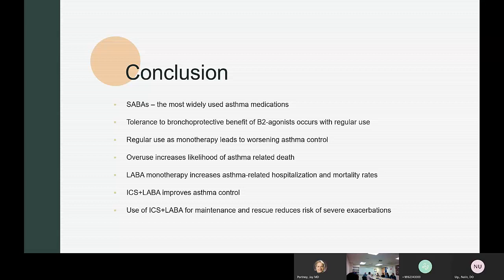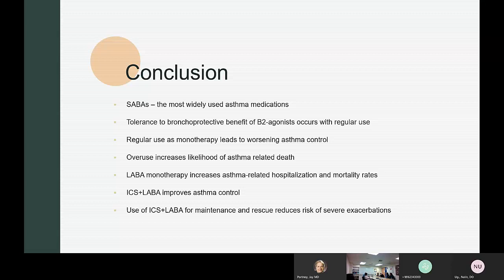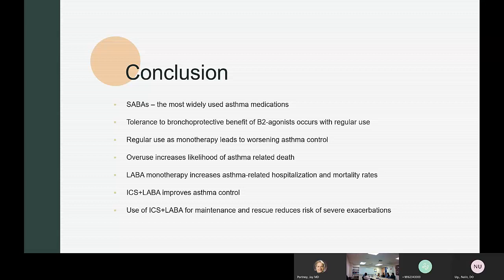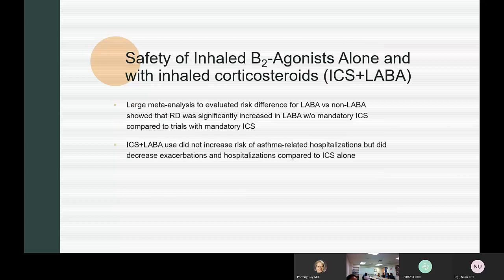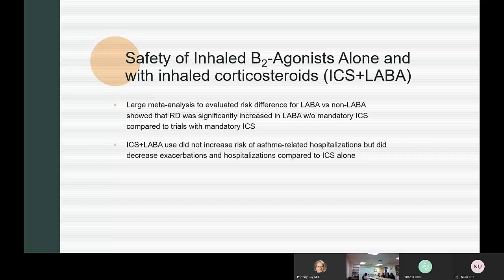Inhaled beta-agonists (Nguyen)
Dr. Mary Nguyen gives a presentation on the pharmacology of beta-agonists.
Held on November 22, 2019